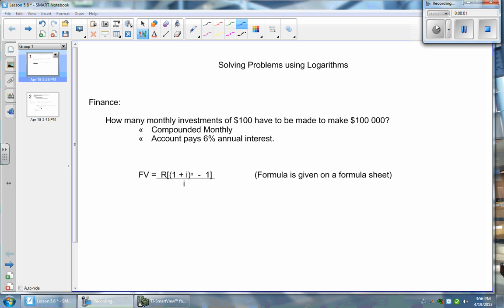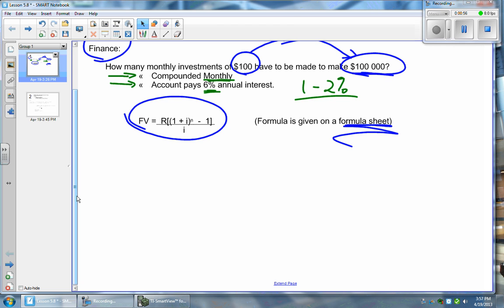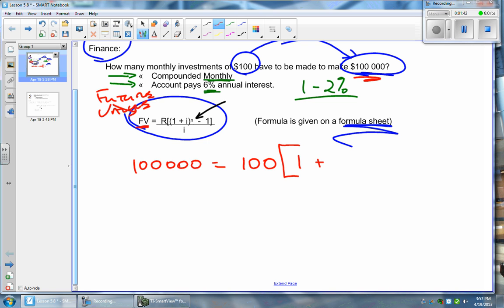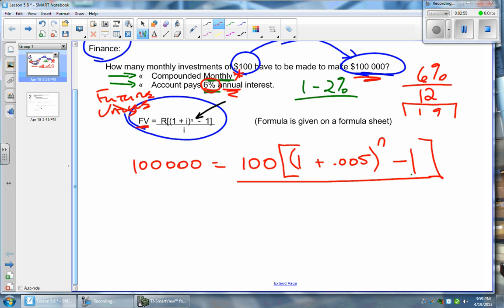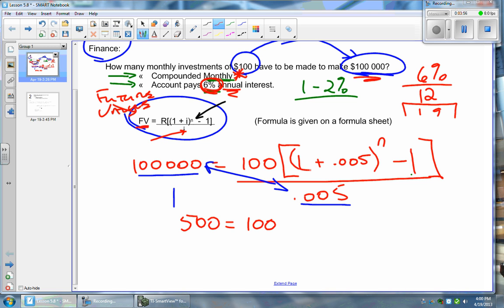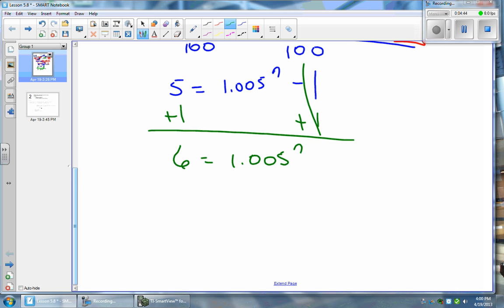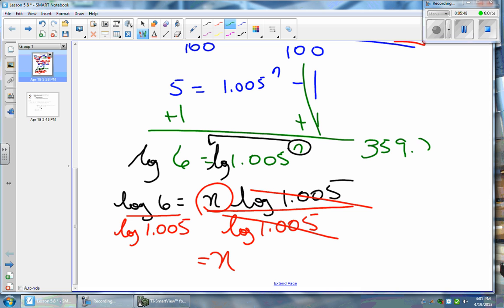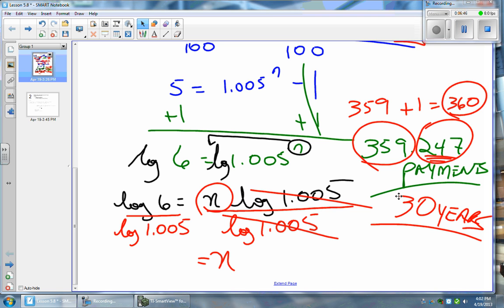LG 05 Lesson 8 Part A